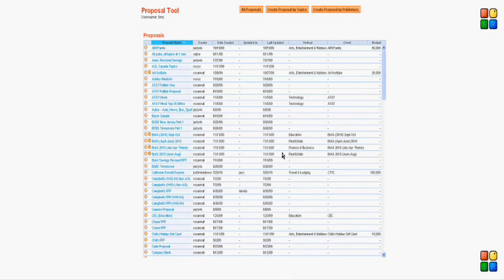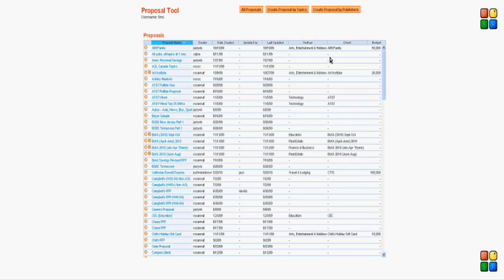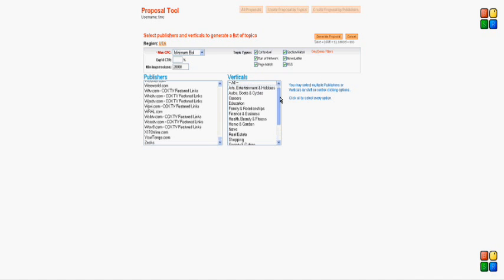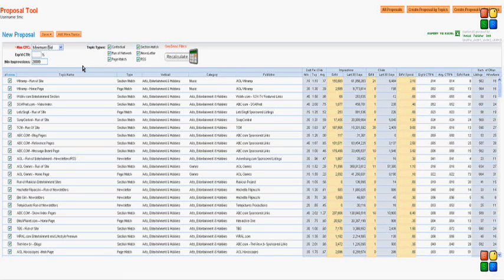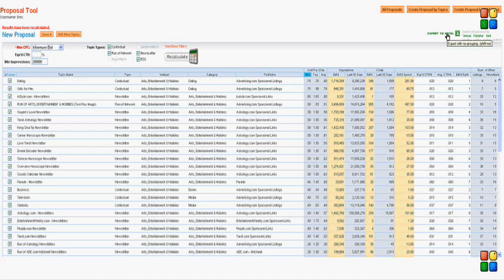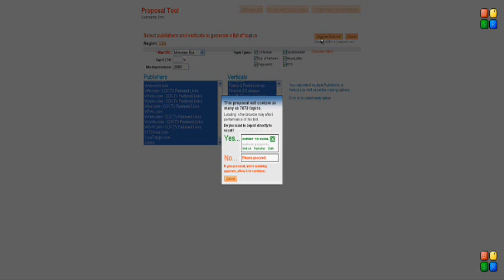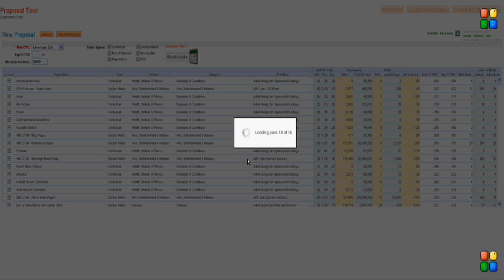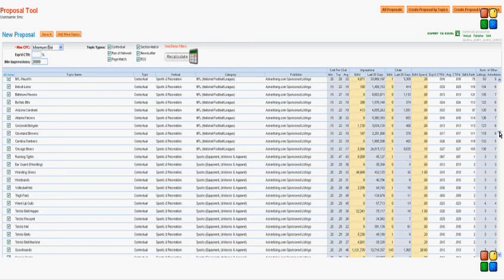Application Design and Front End Engineering Challenges - Proposal Tool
A tour of an internal web app I wrote for our sales force at AOL. Up to 2:54 is a general tour of the application. After that is an example of how I surmounted the challenge of delivering thousands of rows of tabular data to the browser without clogging it and keeping the user updated  in the process.